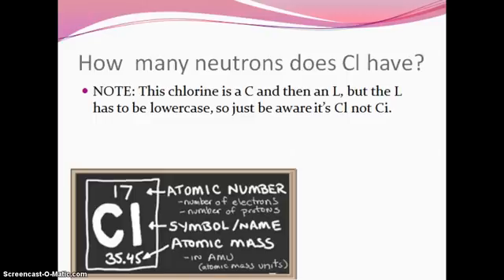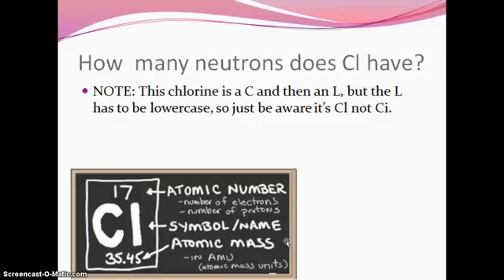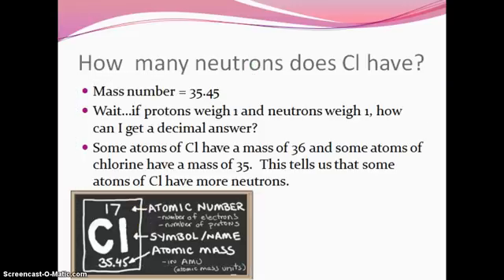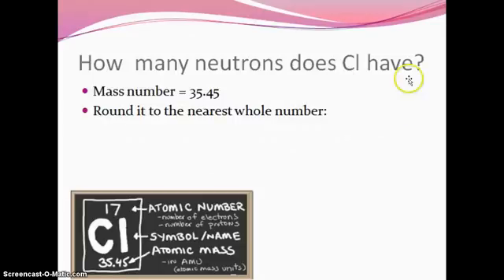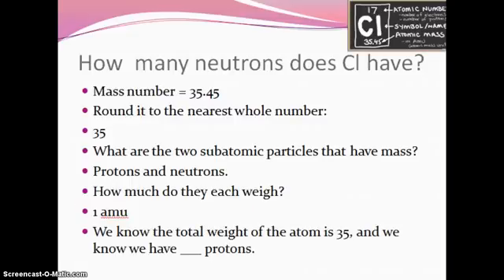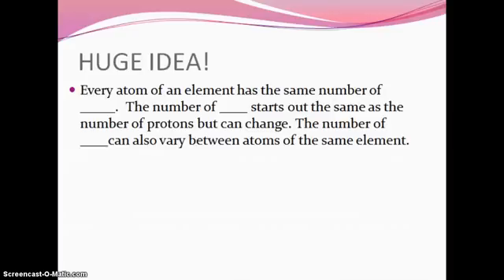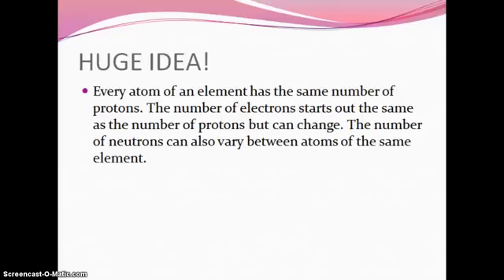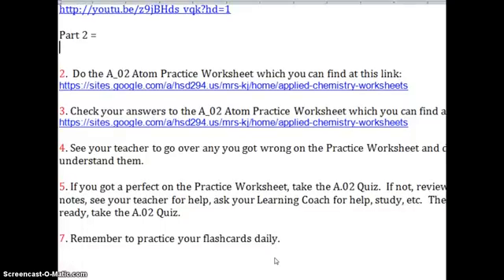Mrs. KJ Explains: A.02 Part 2